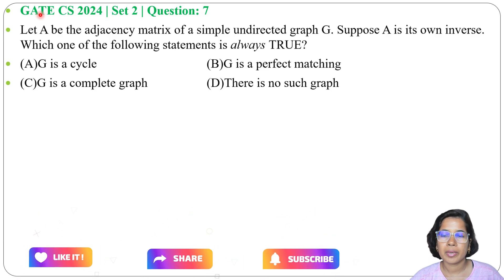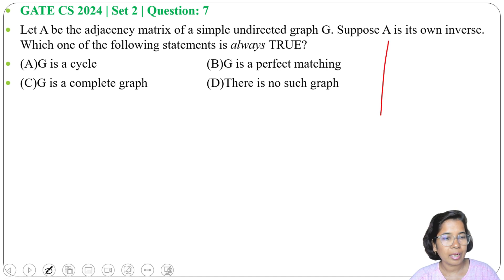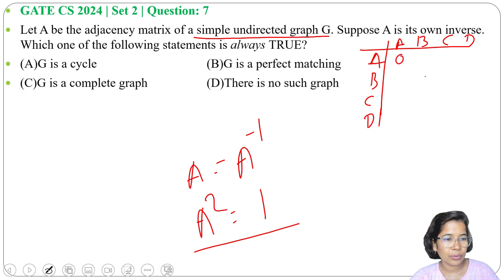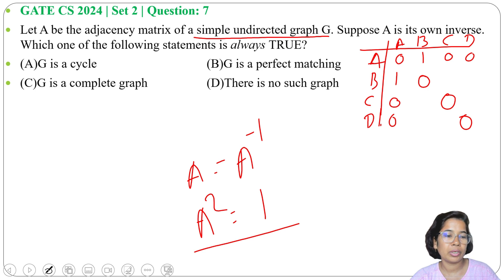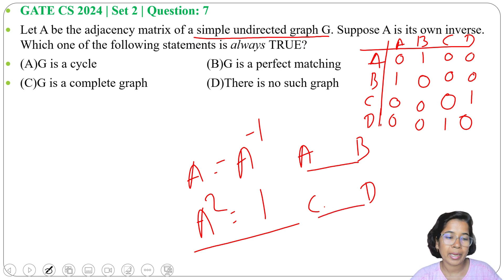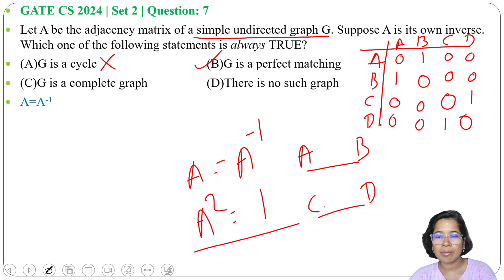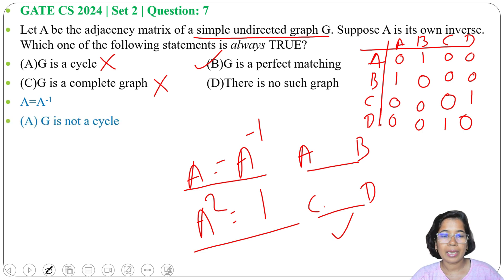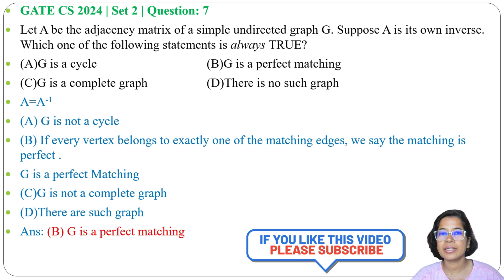GATE CS 2024 | Set 2 | Question: 7 ​​​​Let A be the adjacency matrix of a simple undirected graph G.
​​​​Let A be the adjacency matrix of a simple undirected graph G. Suppose A is its own inverse. Which one of the following statements is always TRUE?
(A)G is a cycle
(B)G is a perfect matching
(C)G is a complete graph
(D)There is no such graph

Ans: (B)
0:00 Intro & Question
0:23 Solution